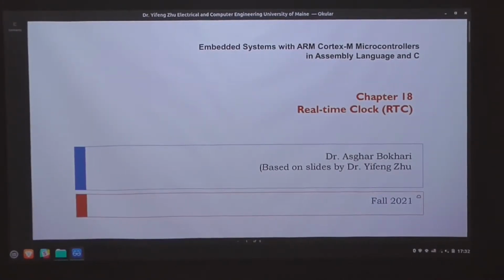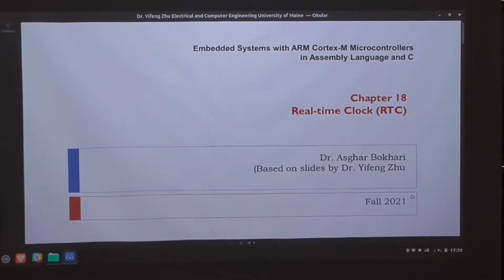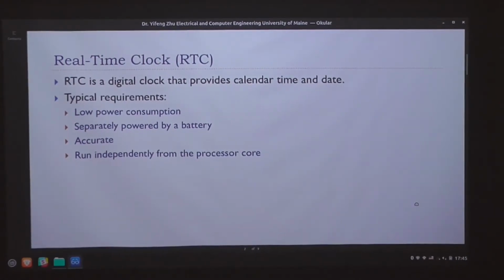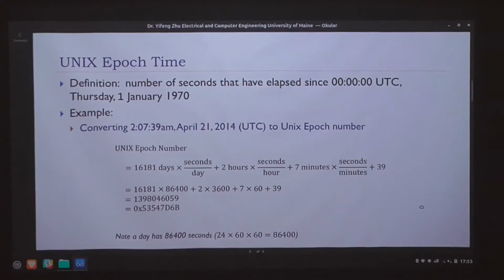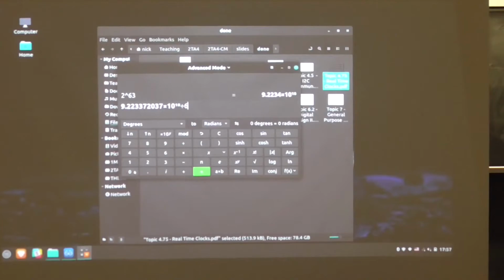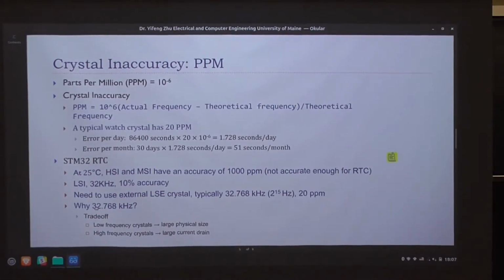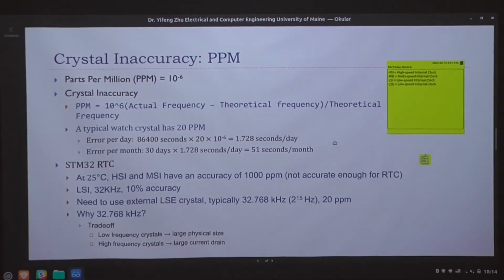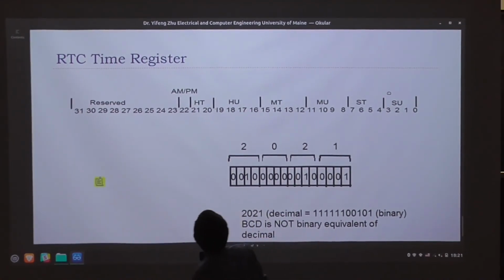MT 2TA4 Lecture - Winter 2022